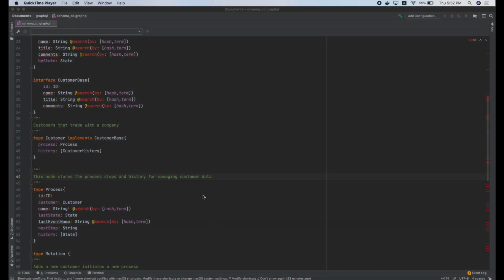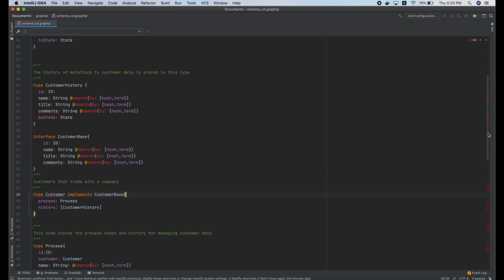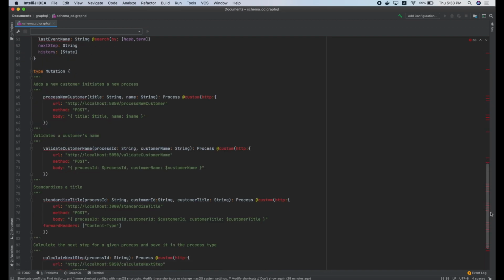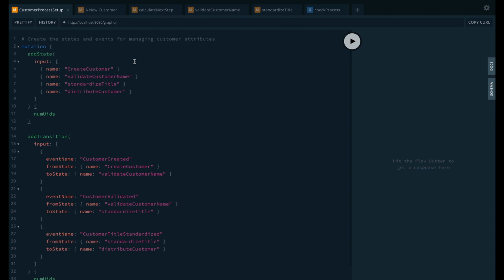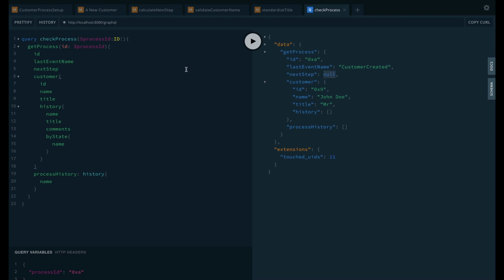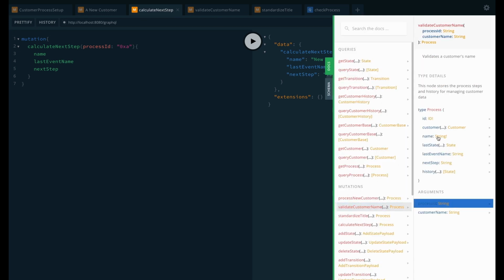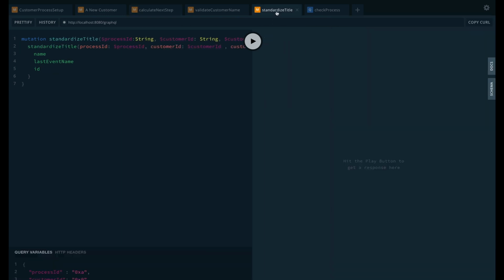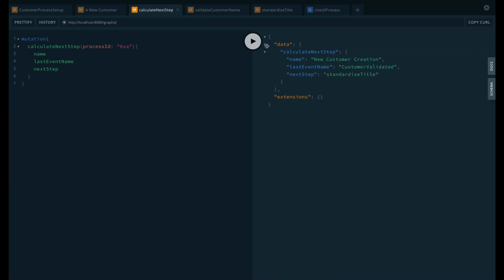Demo A Master Data Management Use Case (With GraphQL)